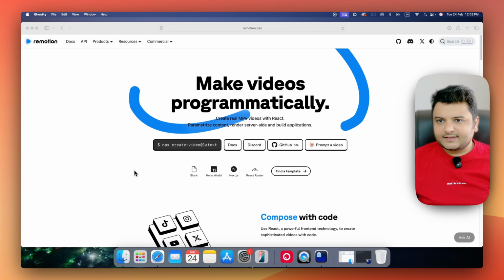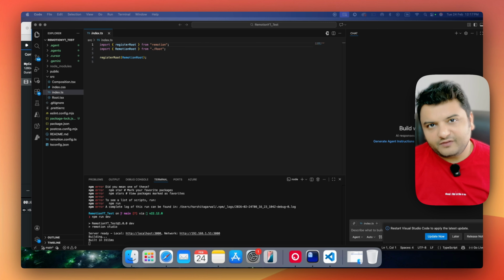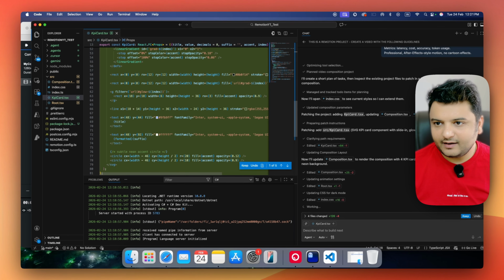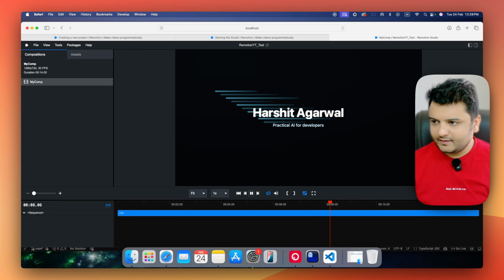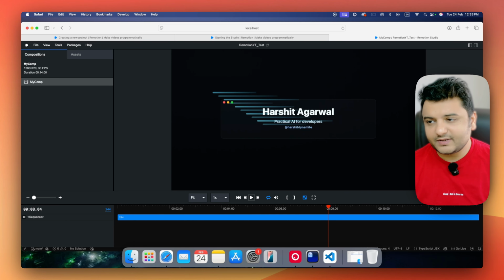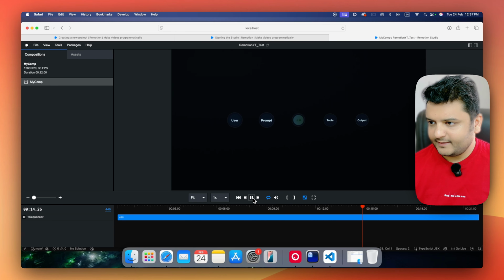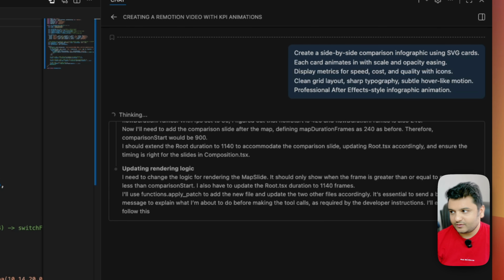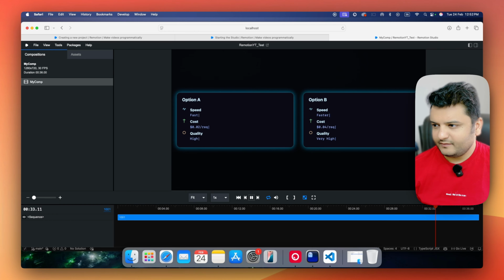Remotion AI Tutorial 2026 | Programmatic Animated Videos, Infographics & Intros (No After Effects)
Learn how to create stunning programmatic videos using Remotion — the powerful React-based animation tool for developers.

In this video you’ll see:
✔ How to build animated KPI cards, explainer flows & side-by-side comparisons
✔ How to generate a branded YouTube intro bumper
✔ How to create cinematic map animations (globe → zoom to Dubai)
✔ Best prompts & design patterns for developer-centric AI videos
✔ When to use Remotion versus GenAI image tools

Whether you're building AI tutorials, dashboards, automation walkthroughs, or motion graphics, this step-by-step demo gives you a **code-first workflow** that replaces traditional editing tools like After Effects/Premiere.

🔹 Tools Covered: Remotion, React, SVG animation, Claude Code prompts
🔹 Perfect for: AI creators, programmers, automation engineers, GenAI video workflows

Timestamp Chapters:
00:00 – AI video generation is NOT just prompting
00:23 – What we’re building with Remotion (code → motion)
01:02 – Animated KPI cards & data-driven infographics
06:33 – Building a reusable YouTube intro with Remotion
09:36 – Explainer animations & user flow visualizations
13:15 – Comparison infographics & decision-making visuals
16:35 – Final takeaways: Remotion vs GenAI tools

thanks